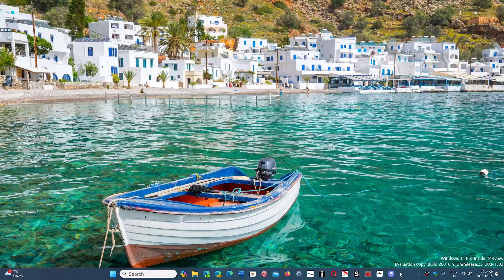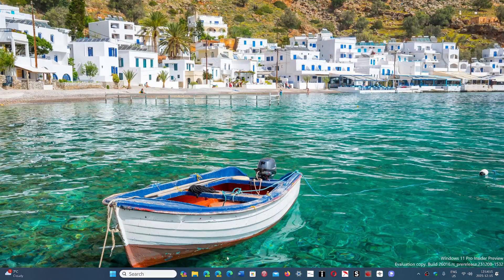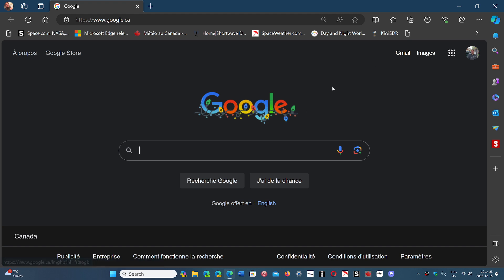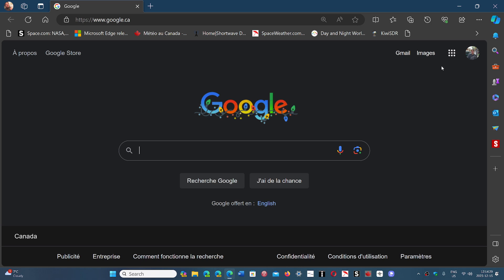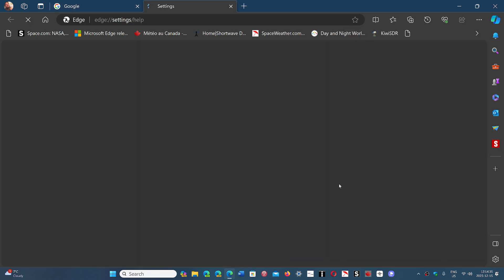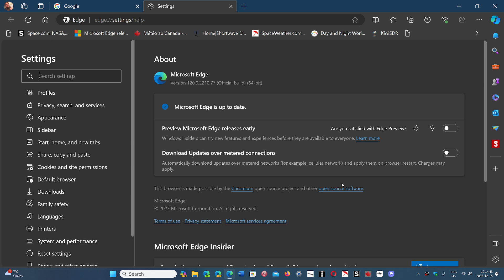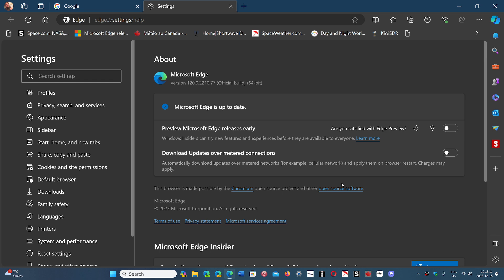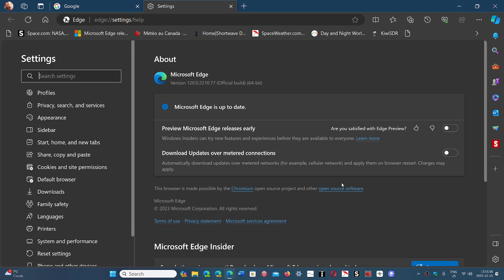IMPORTANT Microsoft EDGE security update release to fix 9 vulnerabilities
Security updates for all Chromium based browsers including Microsoft EDGE